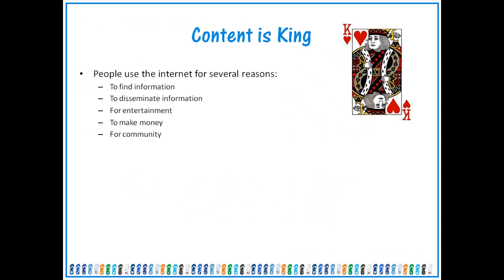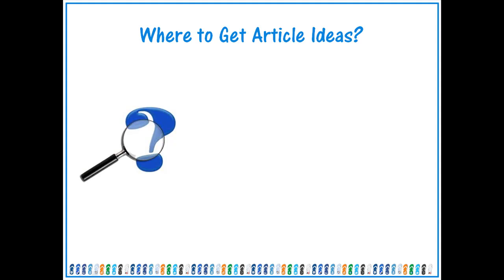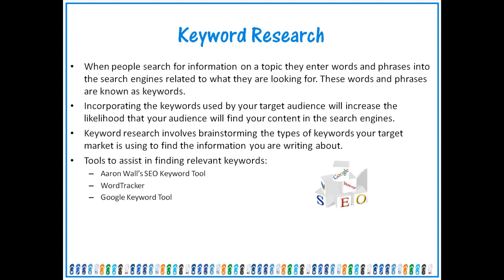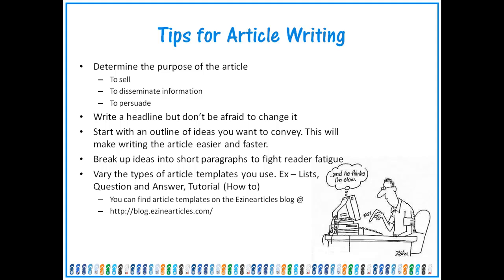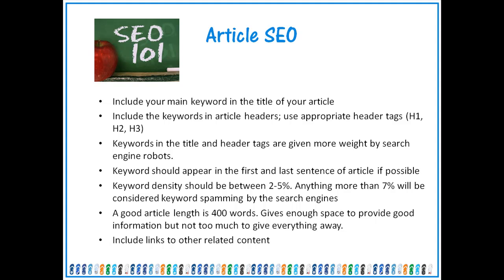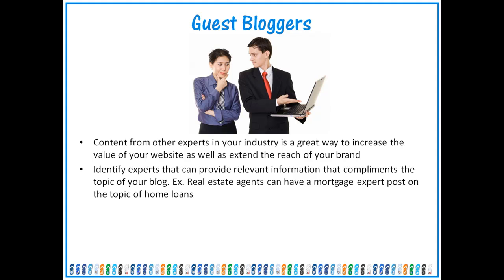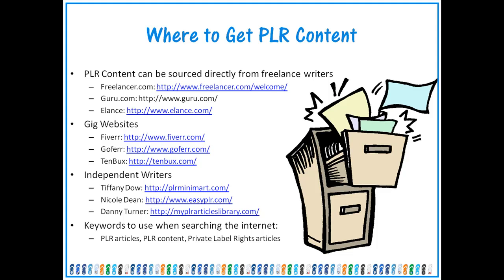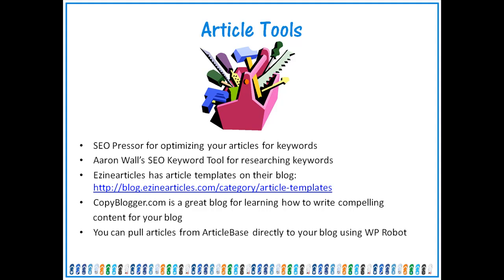Generating Content and Ideas For Your Blog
Getting Content For Your Blog
Writing Your Own Articles
Where to Get Article Ideas?
Keyword Research
Developing Compelling Headlines
Tips for Article Writing
Article SEO
Using Articles from Directories

Using PLR Articles
Where to Get PLR Content
PLR Content can be sourced directly from freelance writers

Legalities of Using Content
Article Tools
SEO Pressor for optimizing your articles for keywords
Aaron Wall's SEO Keyword Tool for researching keywords
CopyBlogger.com is a great blog for learning how to write compelling
content for your blog
You can pull articles from ArticleBase directly to your blog using WP Robot
Ping.fm is great for bookmarking articles to multiple sites